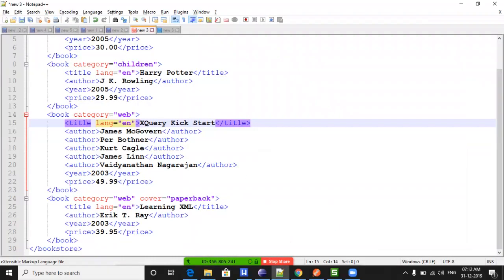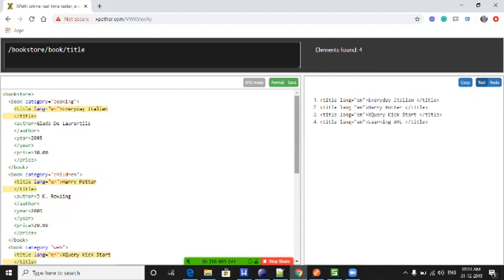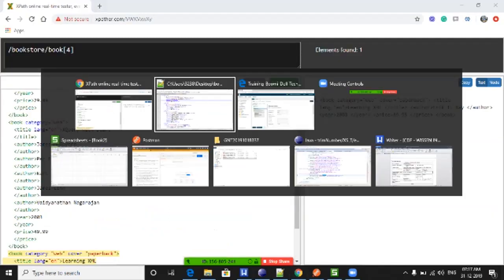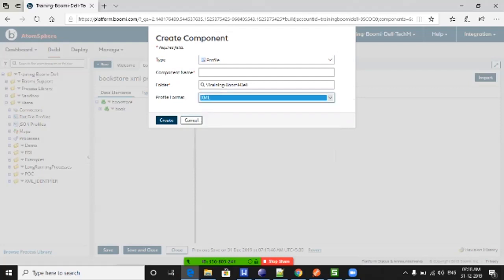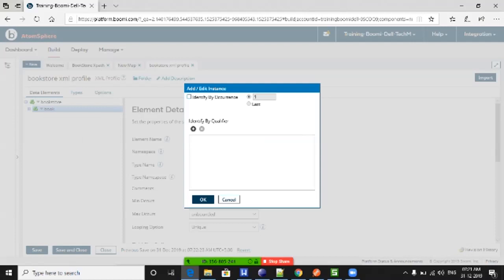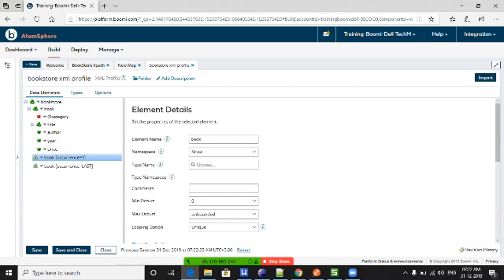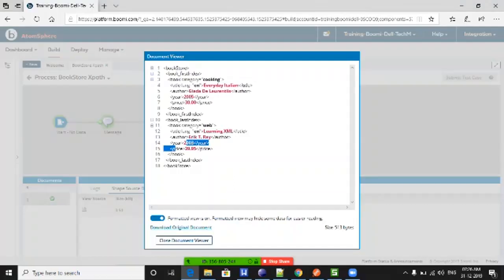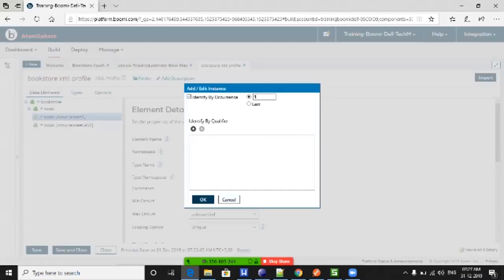XML Identifier instance option in XML profile -1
This video demonstrates how to use XML identifier instance by occurrence with a simple bookstore example.